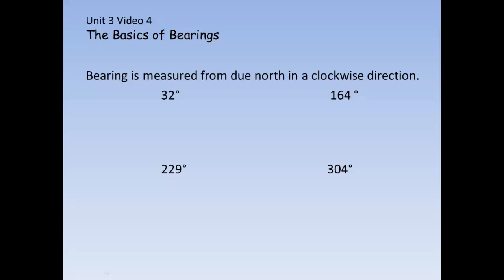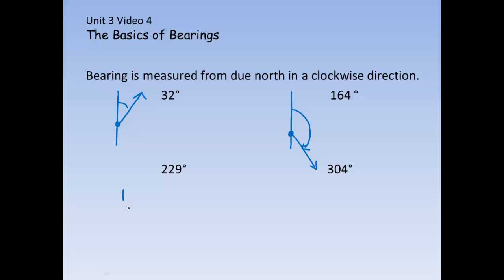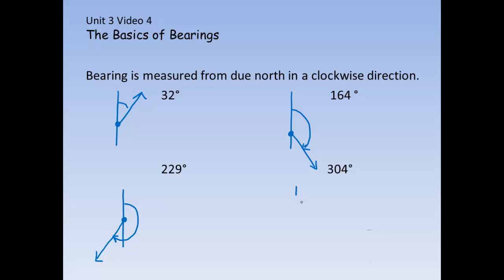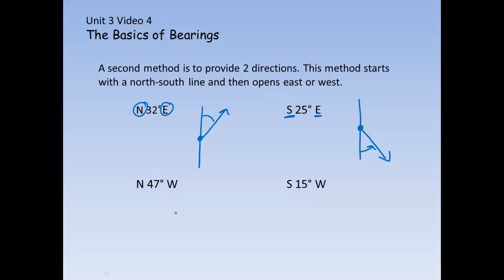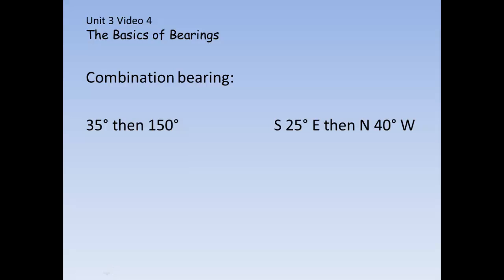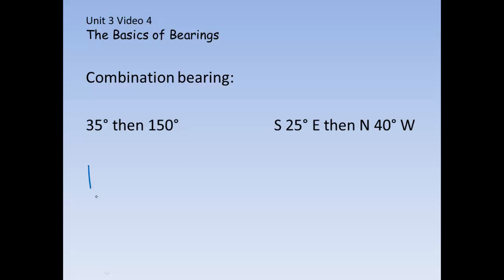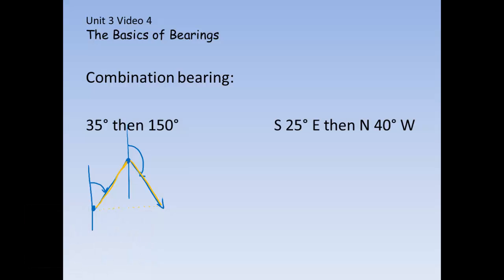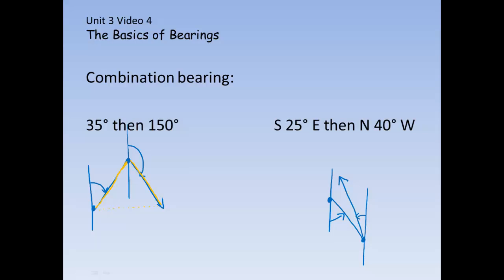Unit 3 Video 4 Basics of Bearing